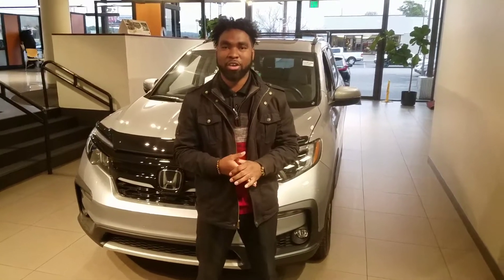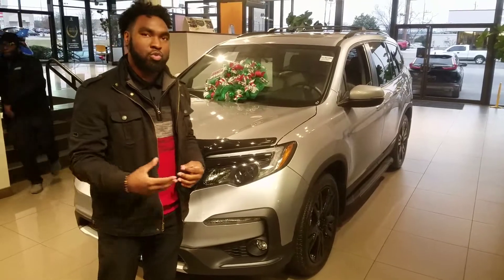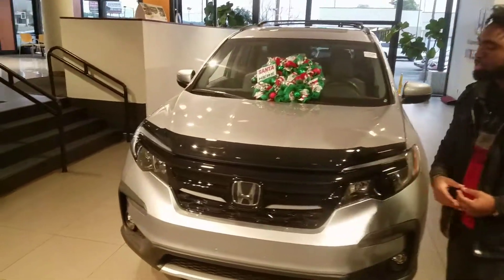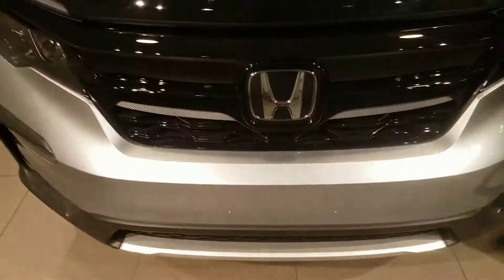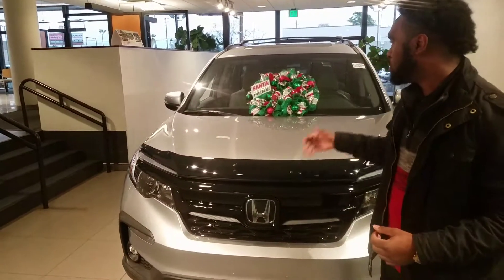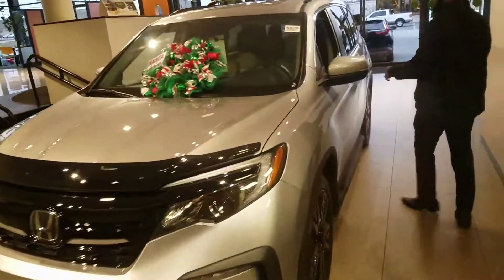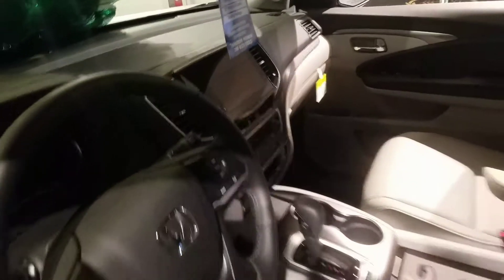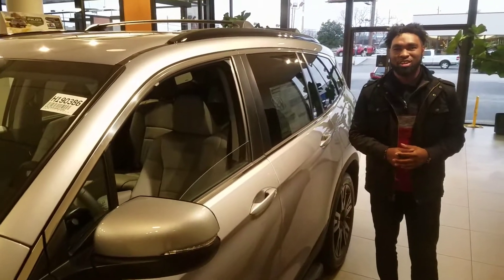2020 Honda Pilot for Tracey from Vincent Parker at Tameron Honda in Hoover